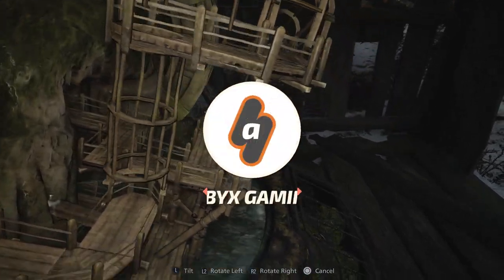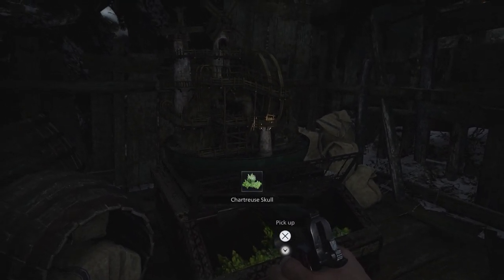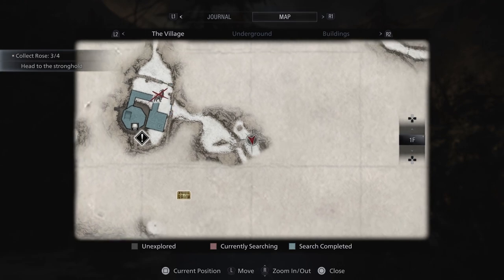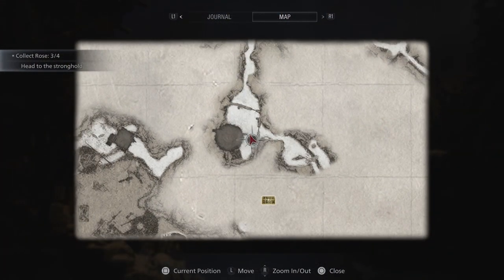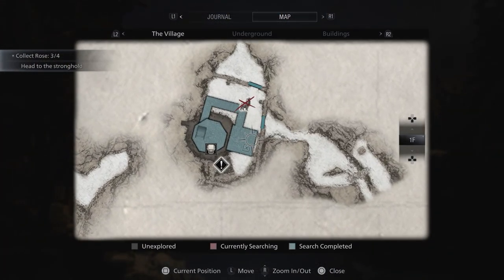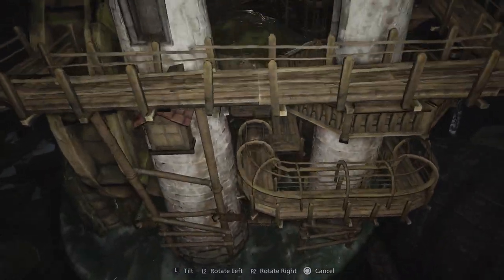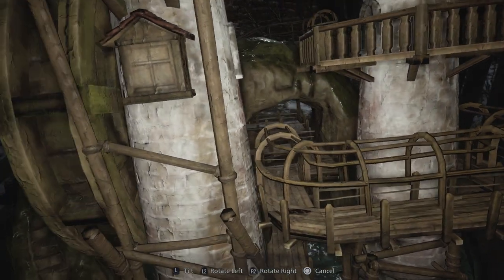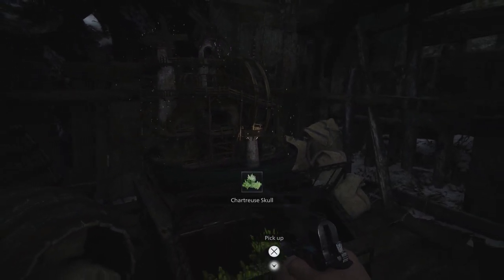How to Solve the Water Wheel Labyrinth Puzzle (Ball Location & Solution) | Resident Evil Village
In this video, I will show you how you can solve The Water Wheel Puzzle, one of the four different Norshteyn's Labyrinths in Resident Evil Village, located in the Windmill. In order to activate this puzzle, you need to find the Mermaid Ball after defeating Moreau.
Once you have the ball, return to the Windmill and insert it to activate the puzzle. The reward for completing The Water Wheel Labyrinth Puzzle is a Chartreuse Skull that you can sell for 20,000 Lei.

PS5 Gameplay for Resident Evil Village, the new entry in the classic series by Capcom.